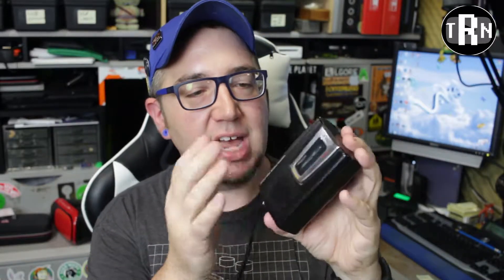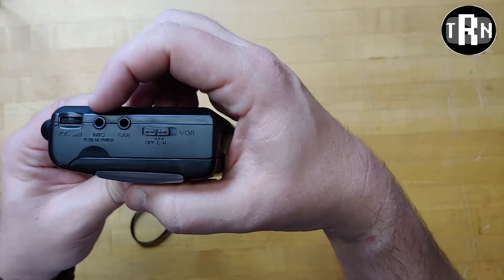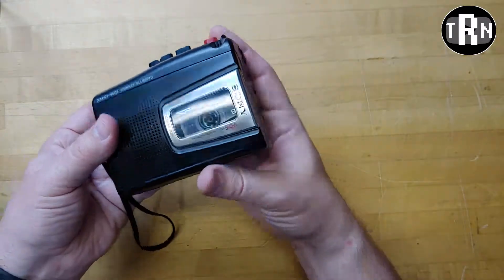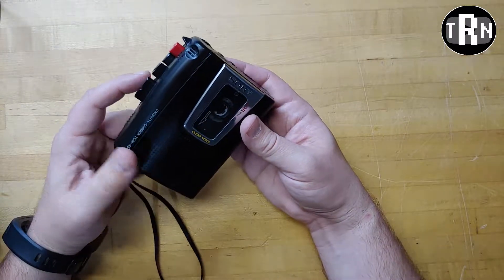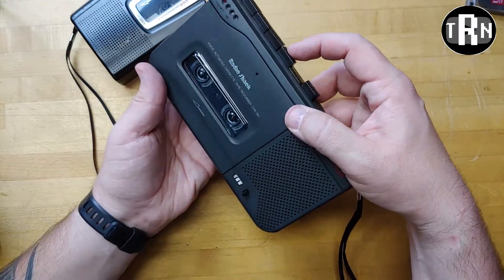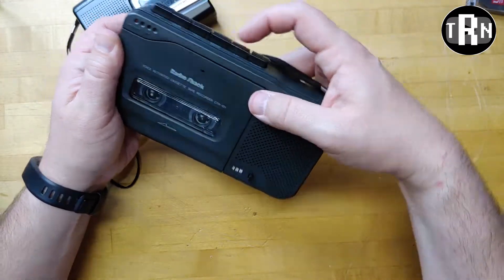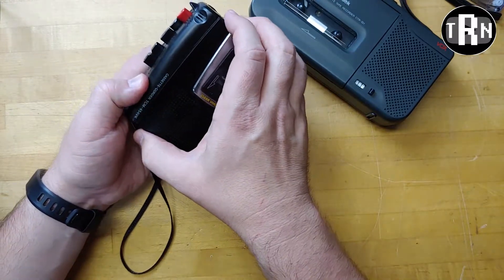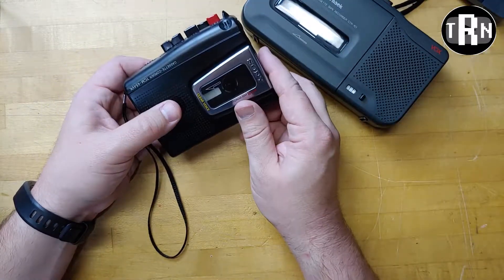Sony Cassette-Corder TCM-454VK part 1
Testing out a yard sale find. A Sony cassette recorder, or as they call it, a Cassette-Corder.